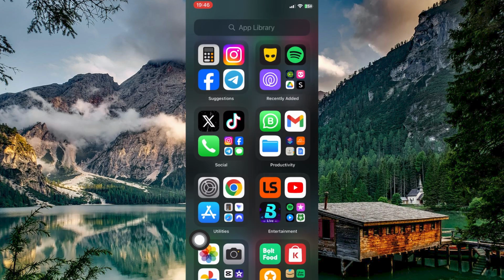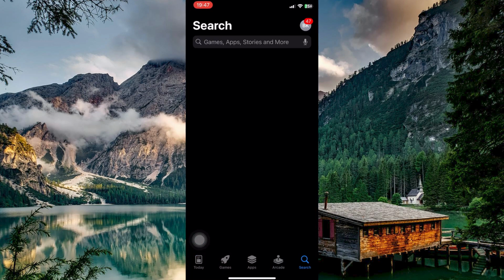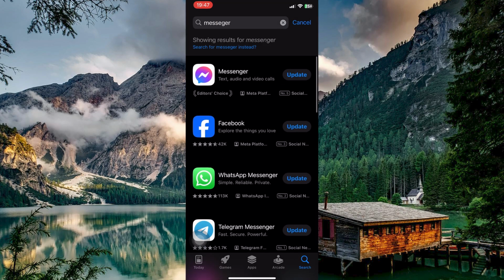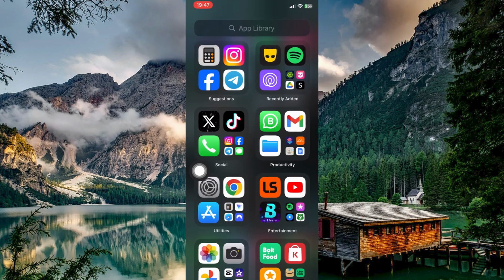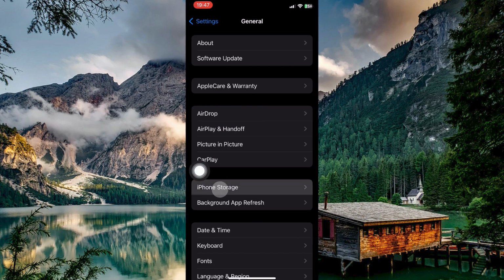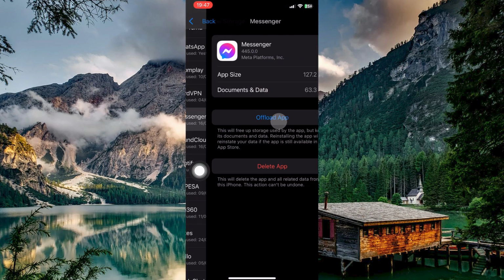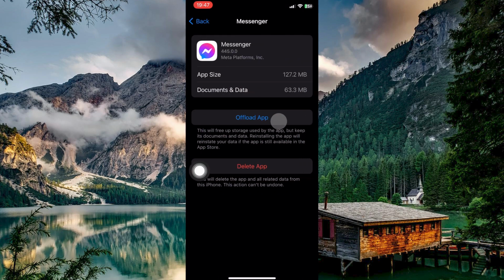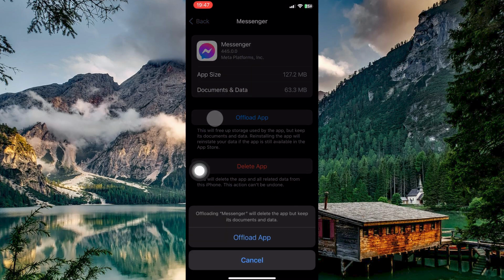How To Fix Messenger Call Did Not Answer Problem (2025)